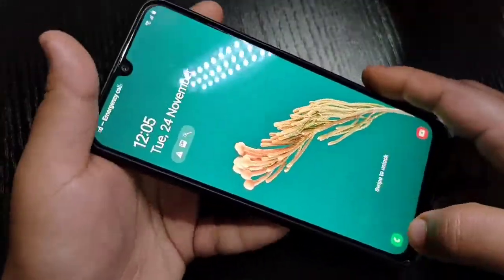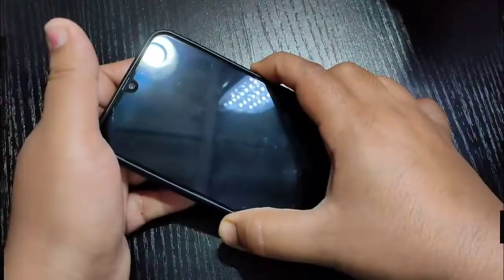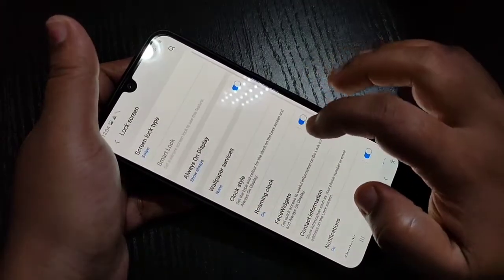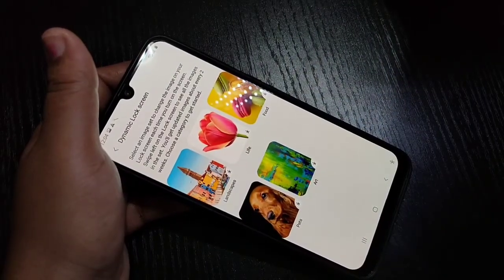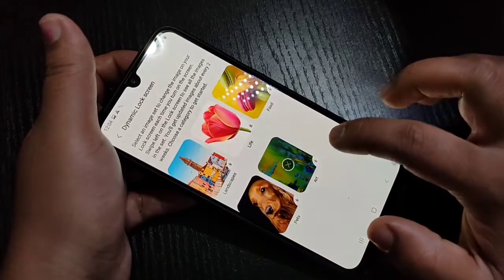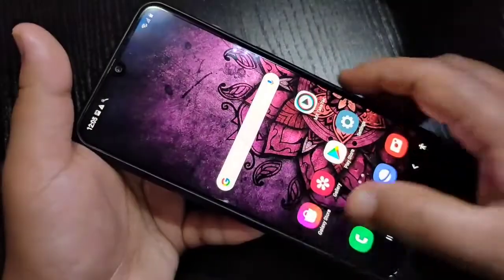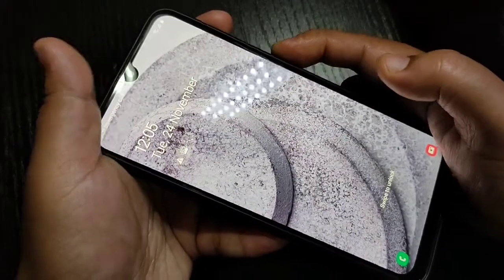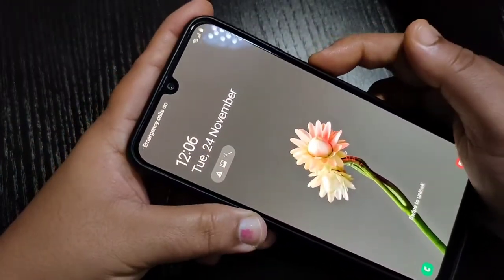Samsung Galaxy F41 | How To Change Lock Screen Wallpaper Automatically in Samsung Galaxy F41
Hi friends this video shows you that " How To Change Lock Screen Wallpaper Automatically in Samsung Galaxy F41"